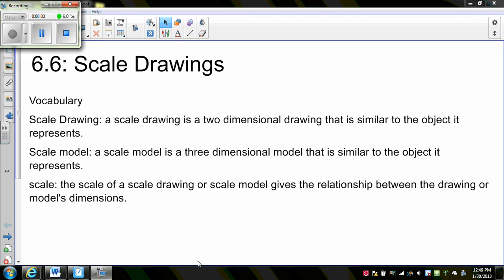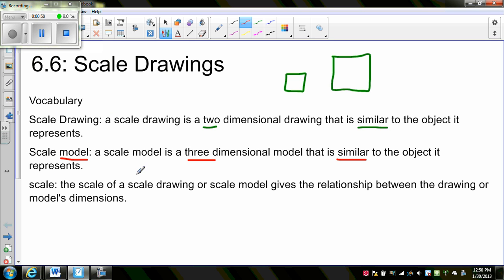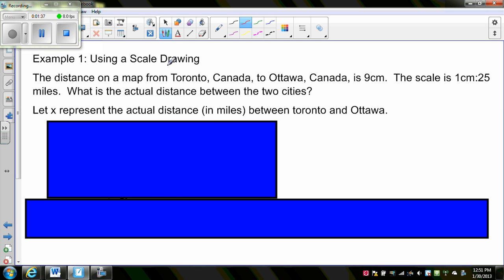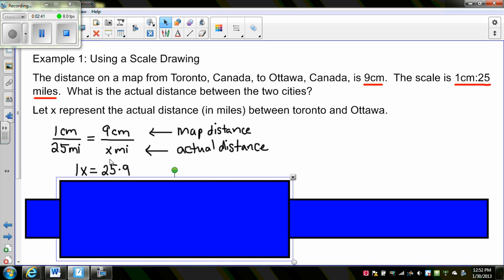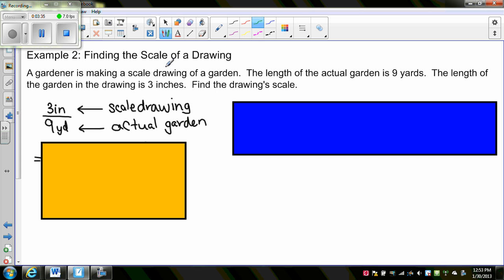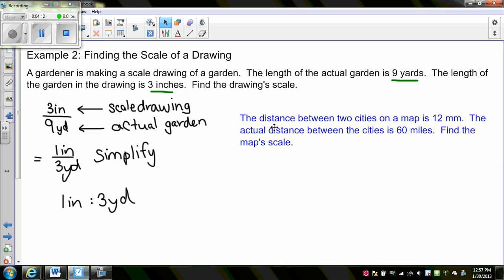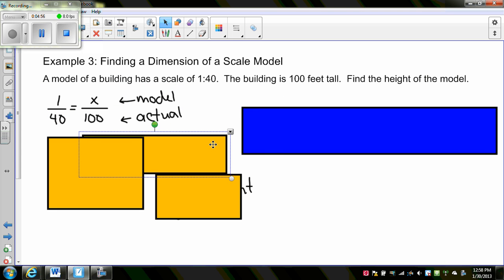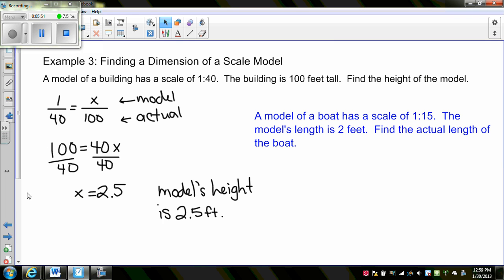6 6 scale drawings video lesson